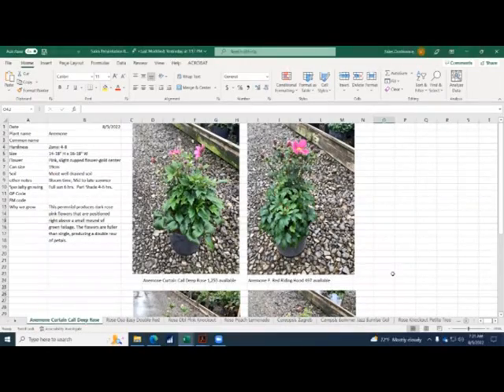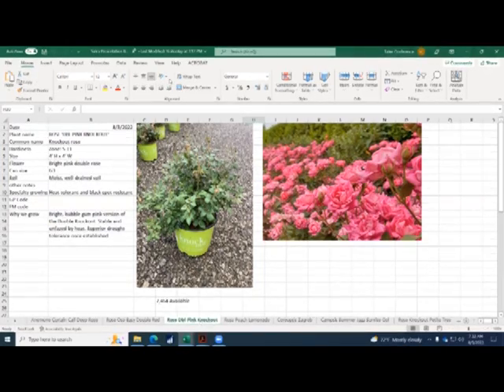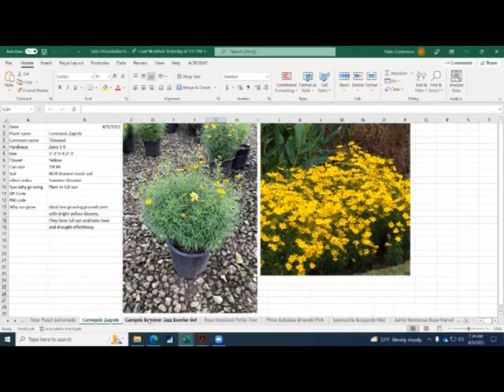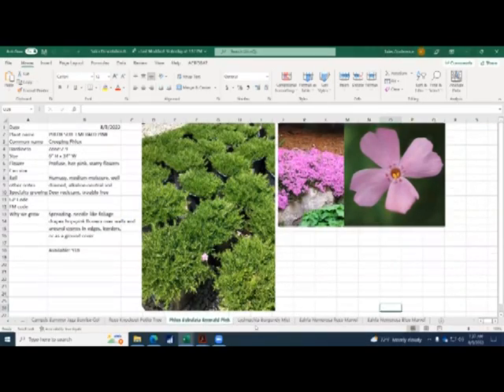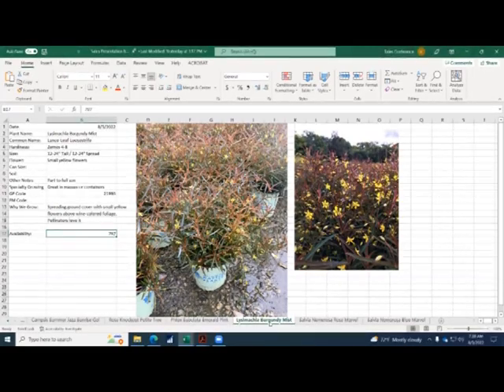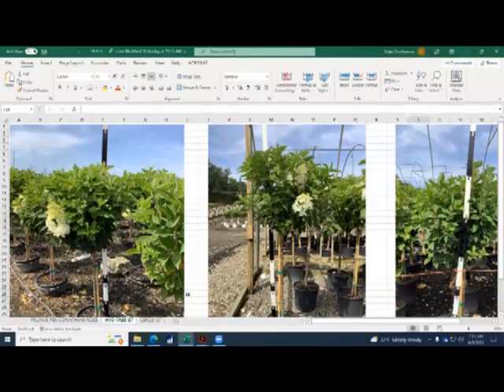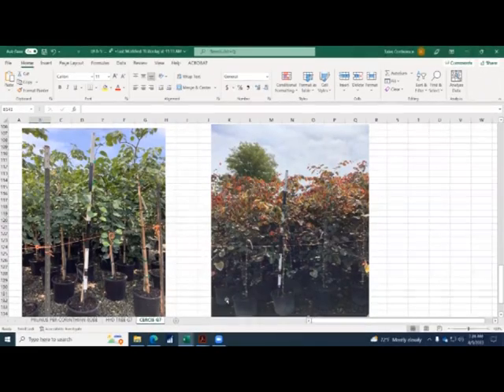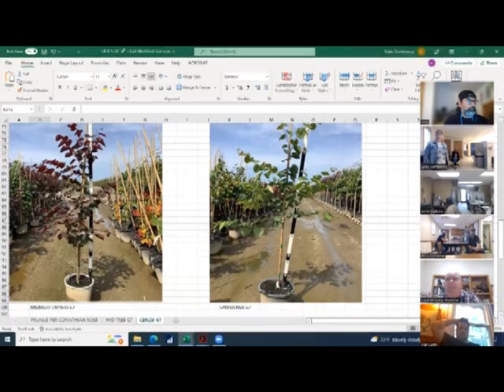8 5 22 Willoway Grower'sTips Avon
The grower's in Avon are showing some exciting new plants and great summer color today. They are ready to ship now. Listen in and get the update and place your orders!  Limited supplies so do not miss the opportunity!